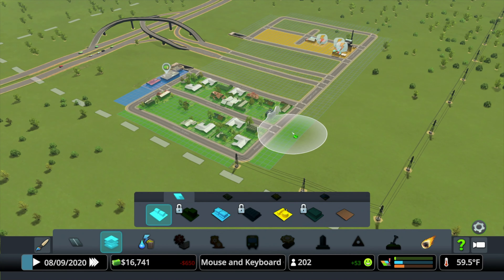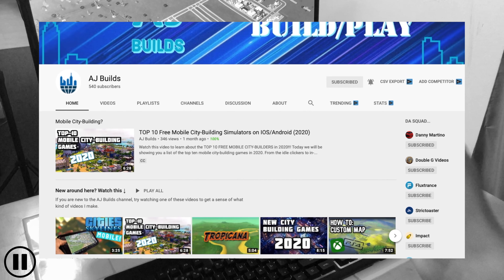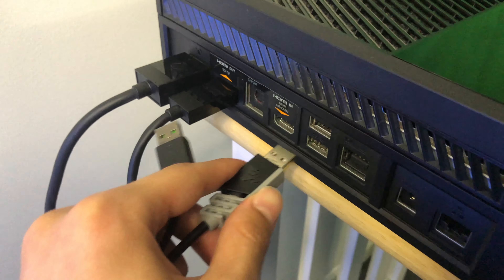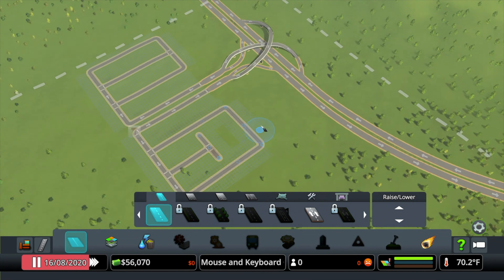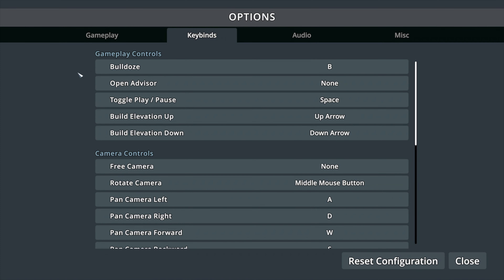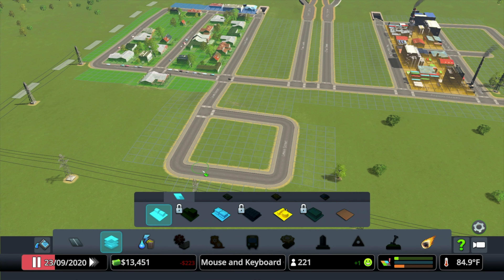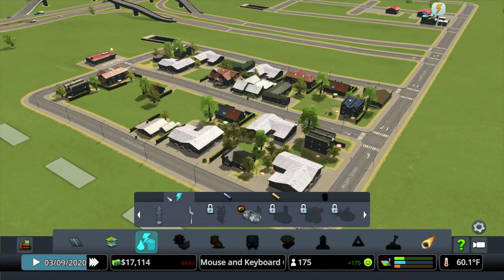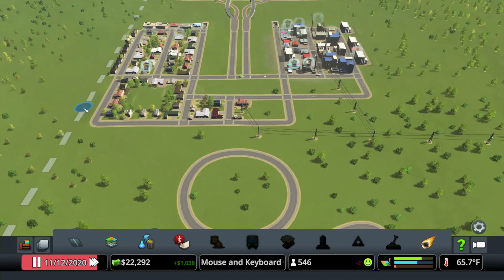Cities: Skylines Xbox/PS4 Mouse and Keyboard Tutorial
Watch this video to learn how to play Cities: Skylines on console with a mouse and keyboard!

Hey, what's up guys this is AJ Builds back with another Cities Skylines video and in today's tutorial, you are going to learn how to  Cities: Skylines on your PS4 or Xbox with a keyboard and mouse. As if you were playing Cities Skylines on PC. It is actually very simple and works for both Xbox One and PS4, so in this video, I will not only be showing you how to set it up but also tips and tricks with it. Like what settings I use and how to set up your keybinds for your keyboard. It is very cool and I hope you enjoy it!

►Mouse in video
►Keyboard in video
►Anker USB Dongle

TIMESTAMPS:
0:00 - Intro
0:49 - Step One
1:15 - Step Two
1:52 - Step Three
3:01 - Tips!!!
4:09 - End

CitiesSkylinesPS4/Xbox